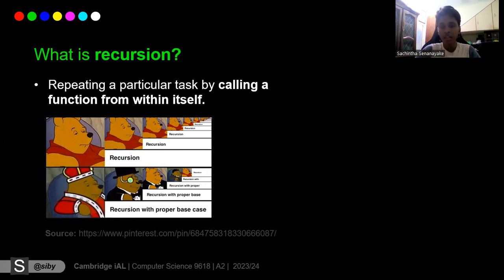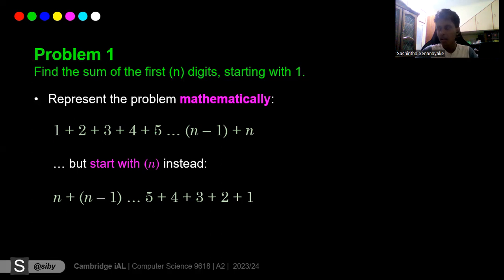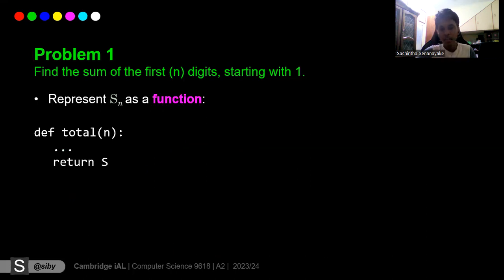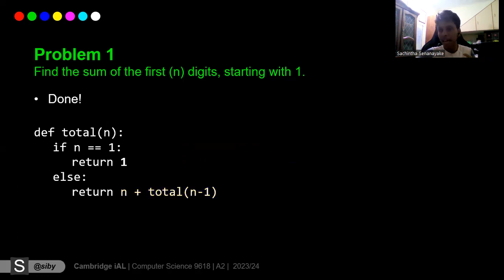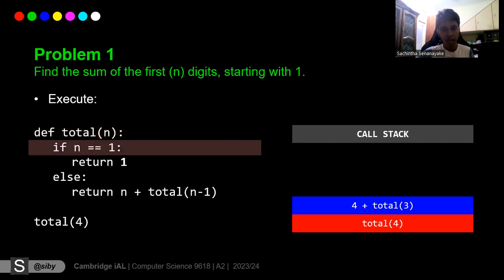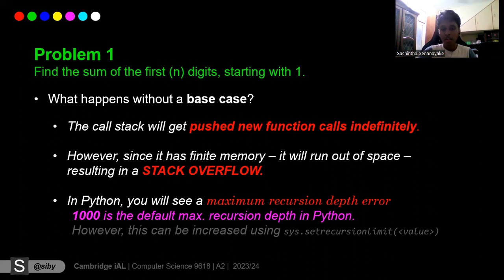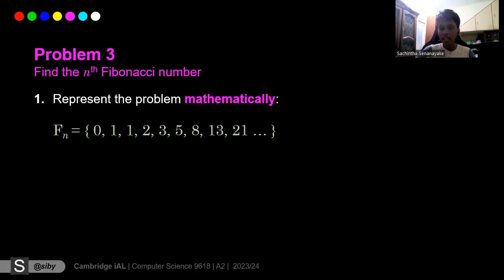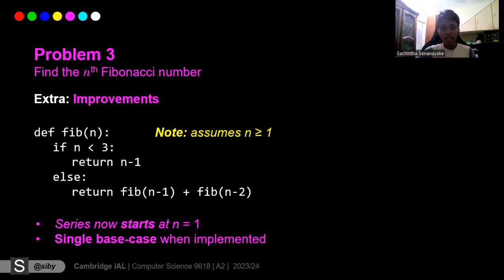Recursion | CIE A2 CS (9618)